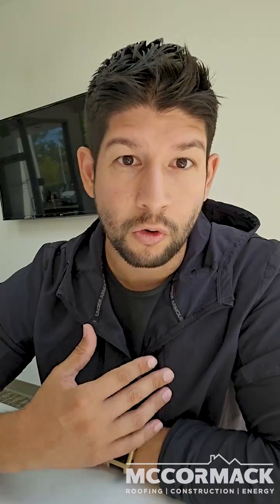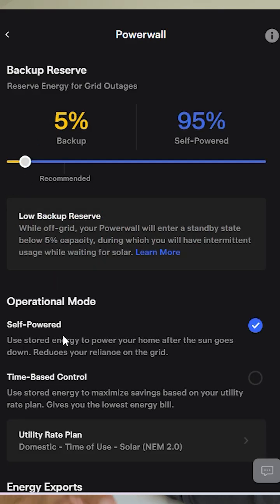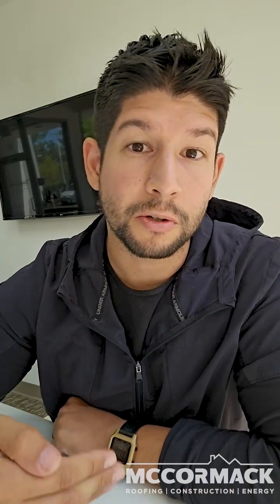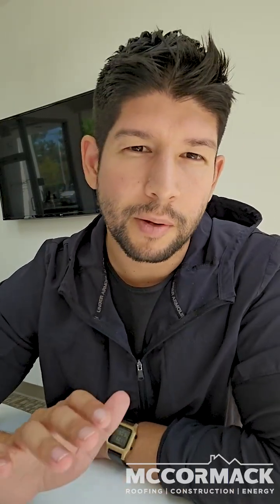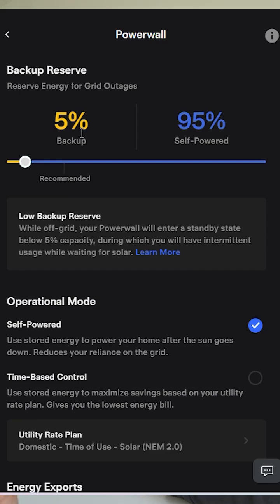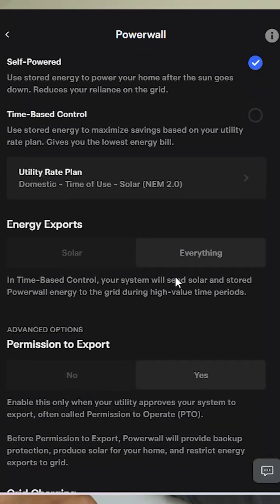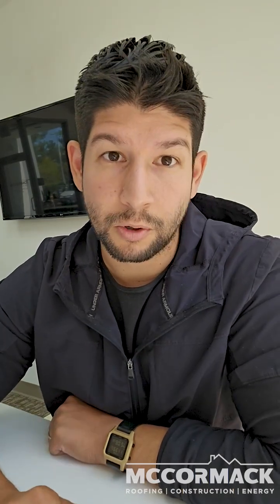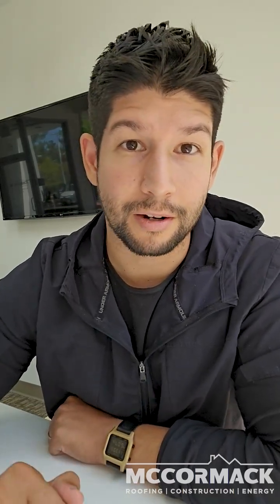Best Settings for Tesla Powerwall 3 | Maximize Backup Power & Savings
Just installed a Tesla Powerwall 3? This video walks you through the optimal settings to get the most out of your system—whether you’re focused on saving money, battery backup for outages, or navigating tricky TOU or NEM 3.0 utility plans. I’ll show you how to configure your Powerwall 3 using the Tesla app to make it smarter, faster, and more efficient.